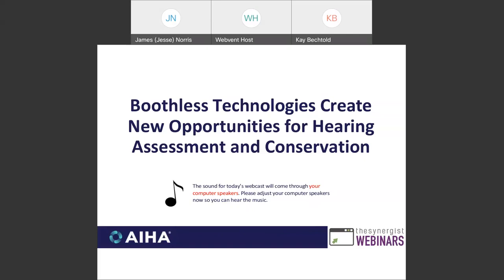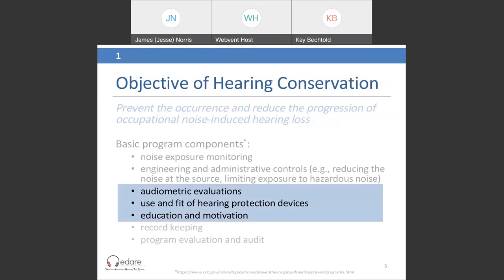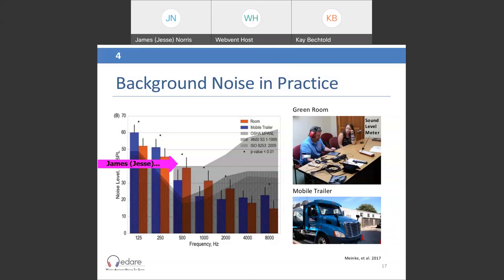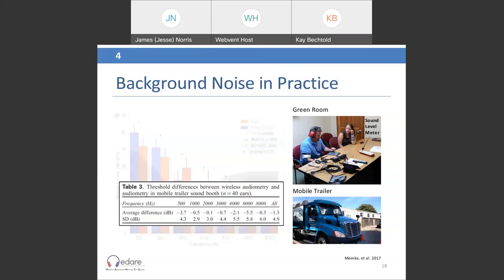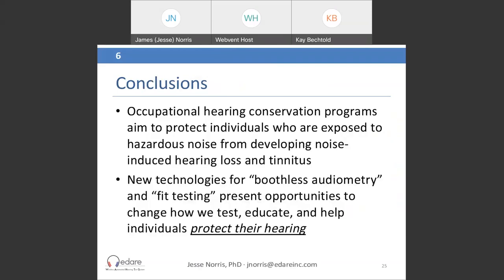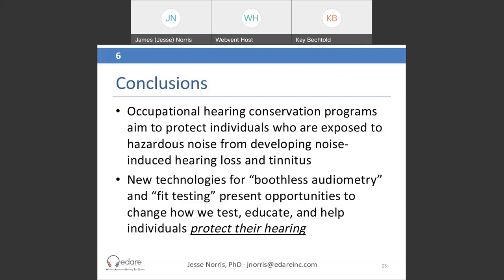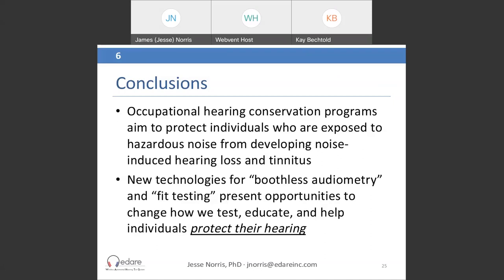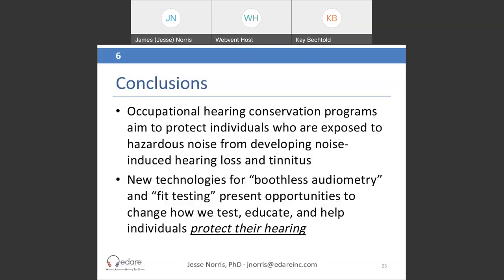Boothless Technologies Create New Opportunities for Hearing Assessment and Conservation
Recent advances in mobile technologies have yielded new innovations in how and where hearing testing may be performed. This webinar will provide an overview of new technologies designed for testing outside traditional sound booths, often referred to as “boothless audiometry”; describe challenges; and review current regulations governing occupational hearing testing.